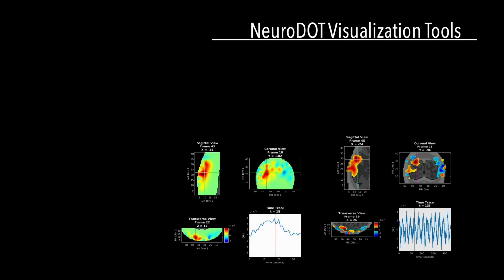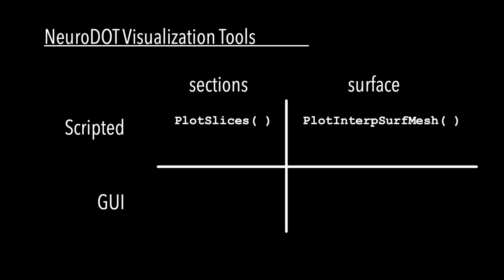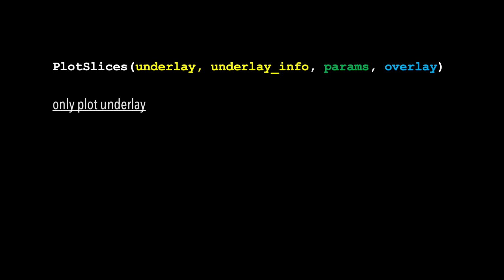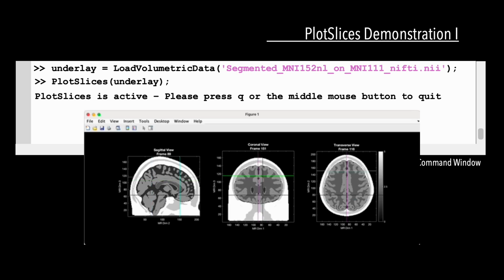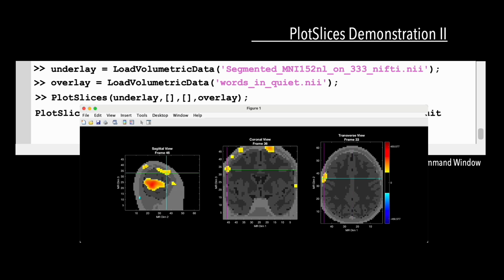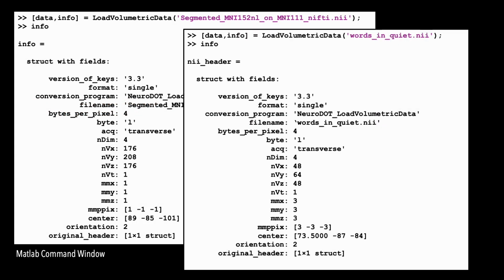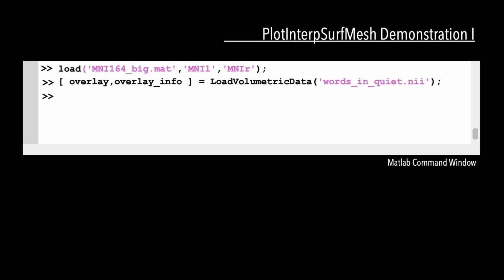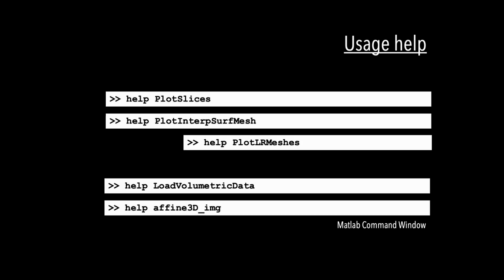Visualization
This tutorial describes tools available in NeuroDOT for visualization of results.

=== Recommended Reading ===

A.T. Eggebrecht, B.R. White, S.L. Ferradal, C. Chen, Y. Zhan, A.Z. Snyder, H. Dehghani, J.P. Culver A quantitative spatial comparison of high-density diffuse optical tomography and fMRI cortical mapping NeuroImage, 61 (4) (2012), pp. 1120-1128

=== NeuroDOT Resources ===

The BIDS logo appears under terms of the Creative Commons 4.0 Attribution International license